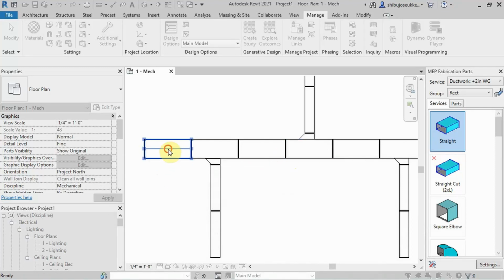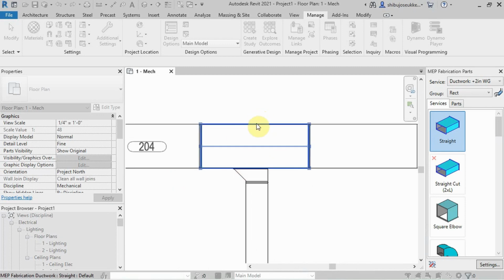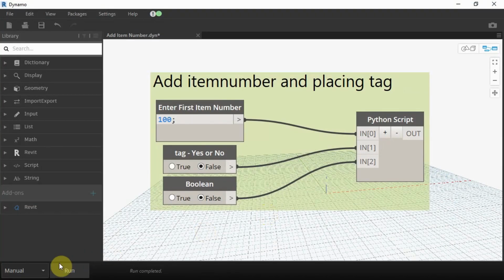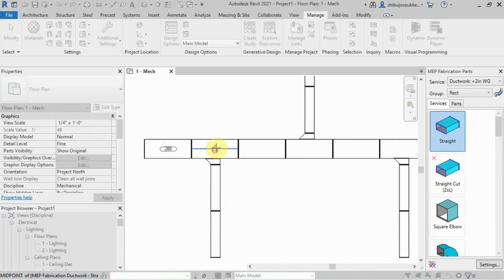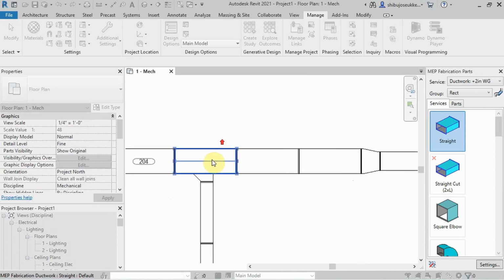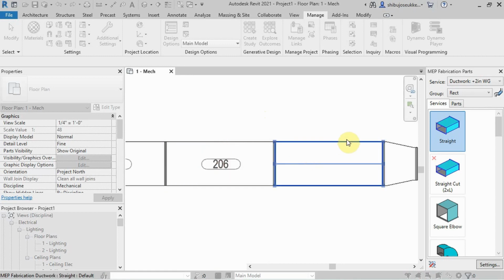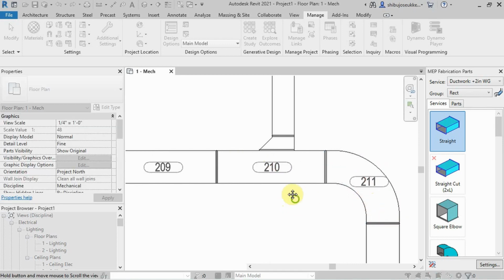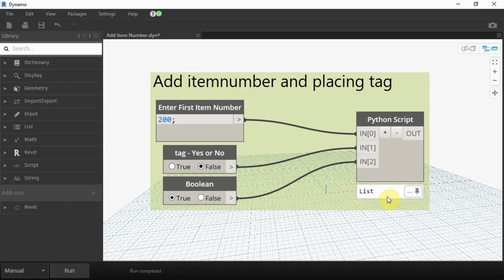ADD FABRICATION PART NUMBER BY USING DYNAMO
This Dynamo will help to place the fabrication part number in duct fabrication layout.